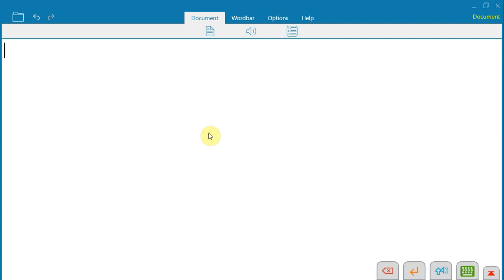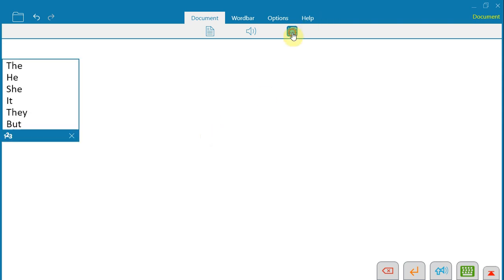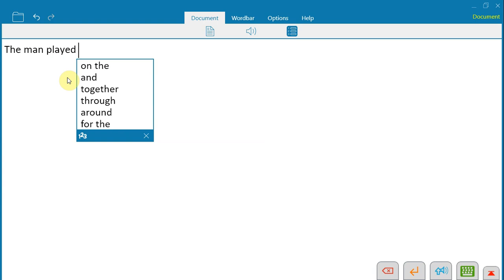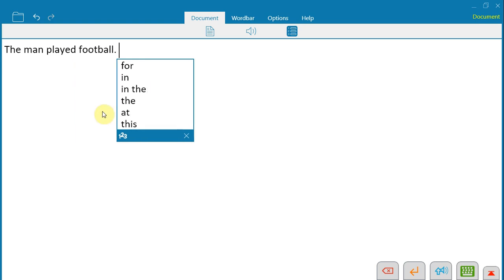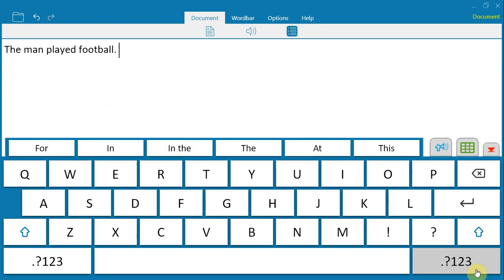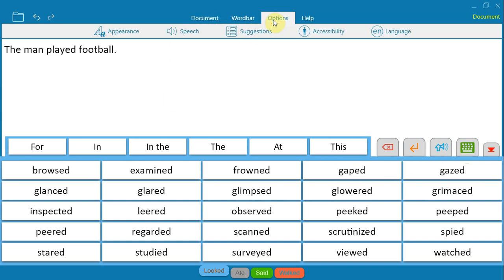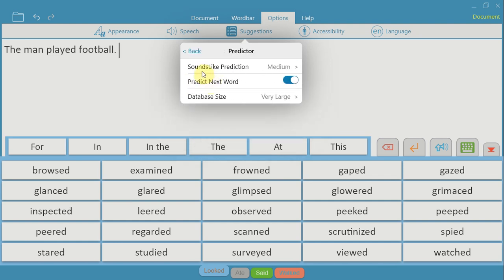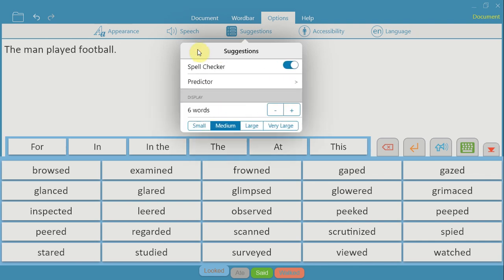How to use the Predictor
This tutorial will show you how to use the Predictor.